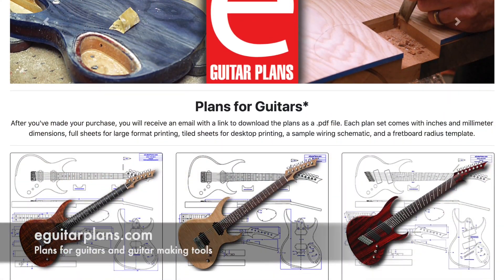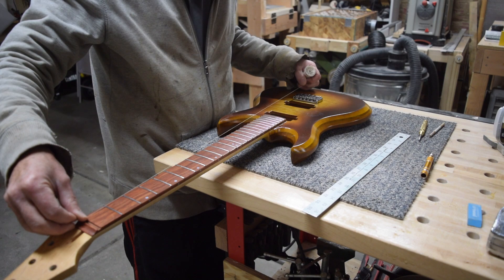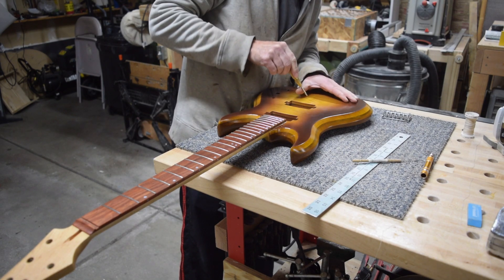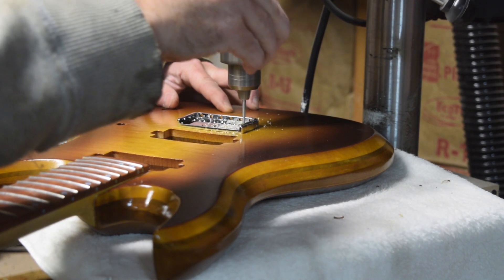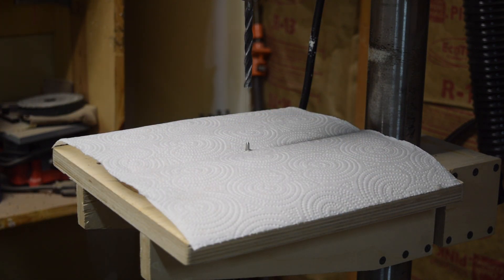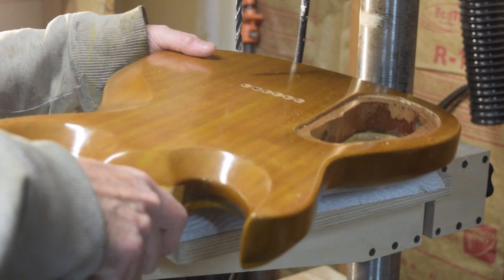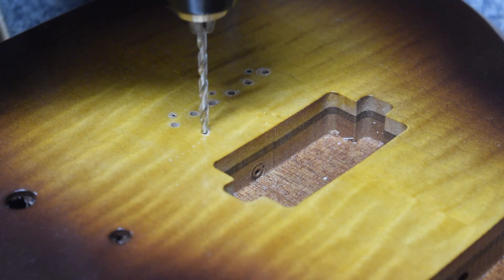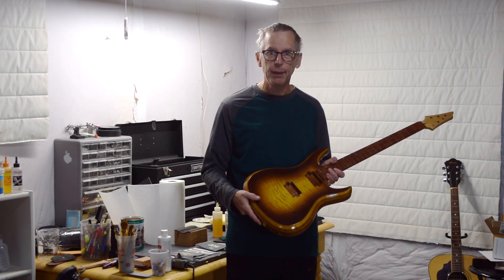Making A Laminated Top Guitar Part 10 How To Position A Hipshot Hardtail Guitar Bridge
In this episode, I measure and mark the position of a Hipshot hardtail guitar bridge. I will also drill the holes for the string through mounting ferrules.